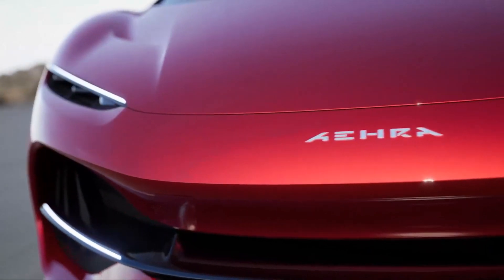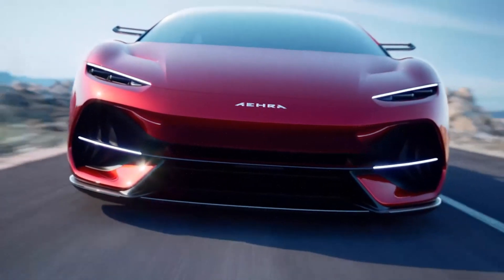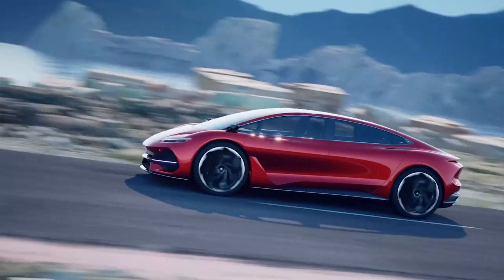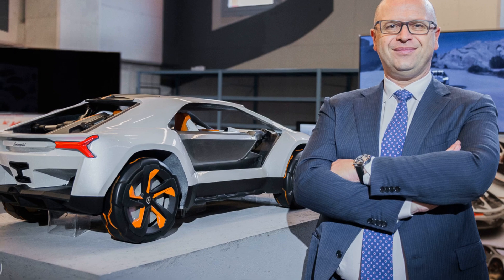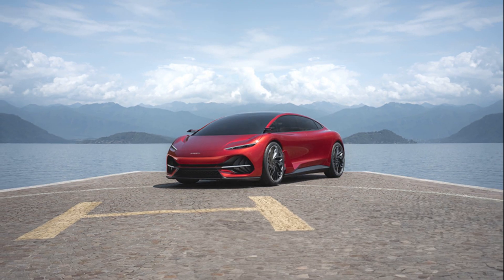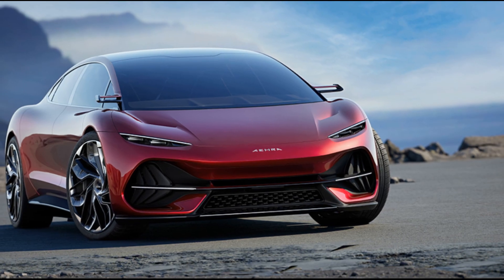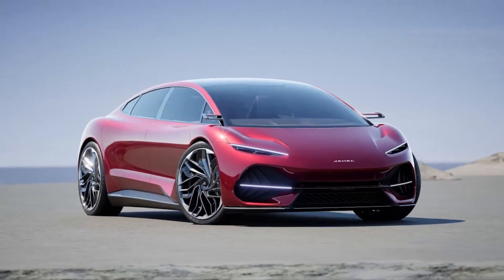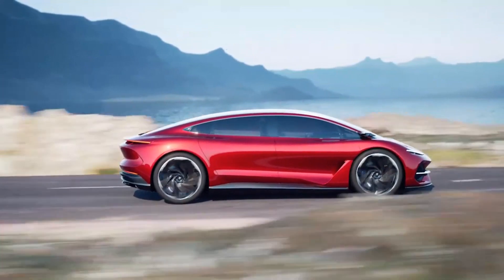First Look: The Aehra Sedan's Impressive 497-mile Range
Dive into the world of the Aehra Sedan, a breakthrough in electric vehicle technology from the EV startup Aehra. This video gives you a detailed look at this unique luxury electric car, which claims an impressive 497-mile range. Learn about its design, the head designer Filippo Perini (former Lamborghini designer), and more. Aehra Sedan is set to hit North America and Europe by 2026. Join us as we explore what this ultra-premium electric automotive brand has to offer.